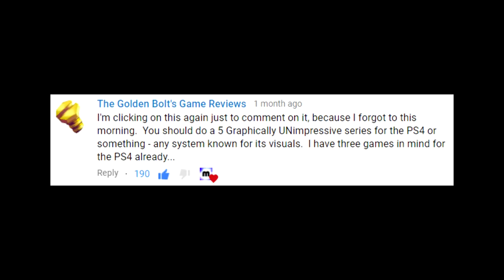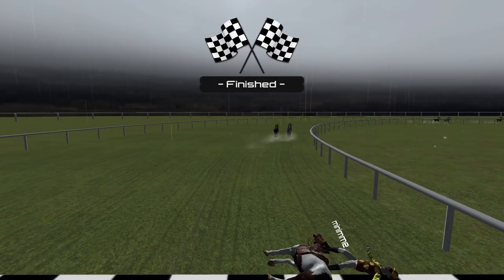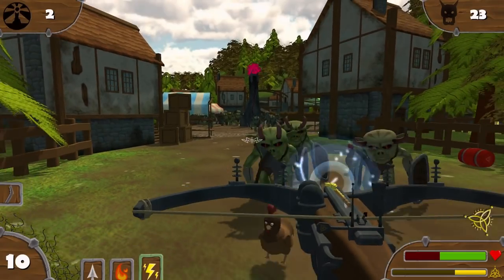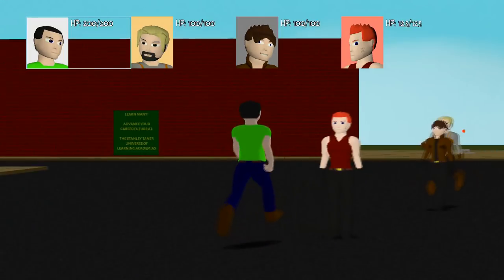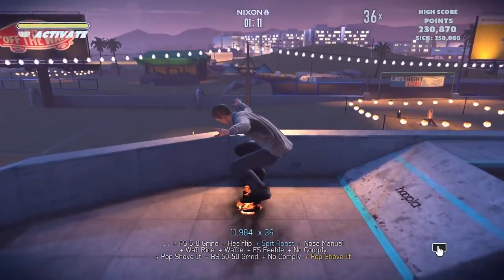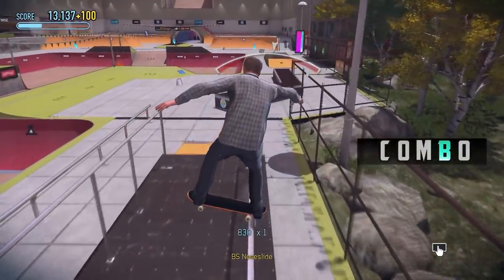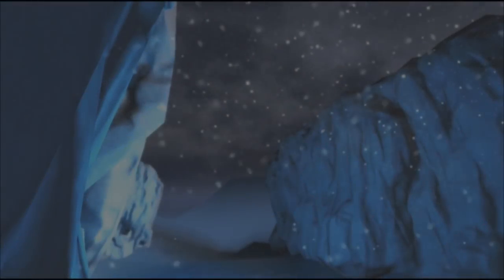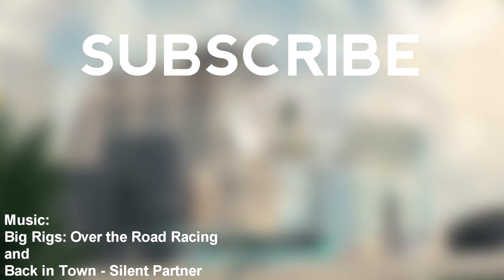5 graphically unimpressive PS4 games feat. The Golden Bolt - minimme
Bolt and I take out the trash

peace